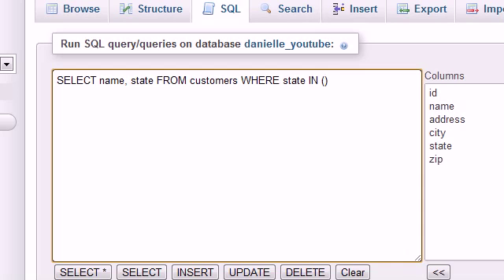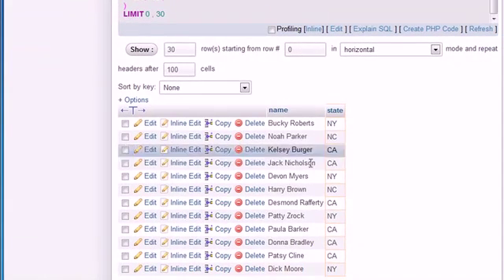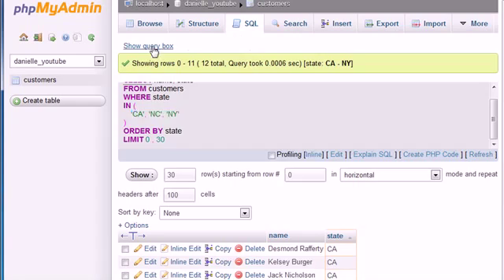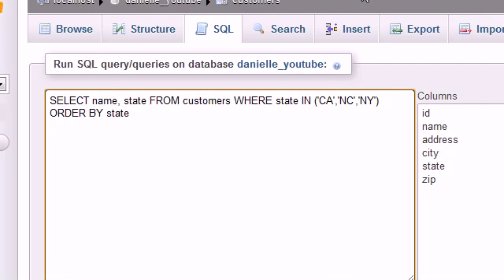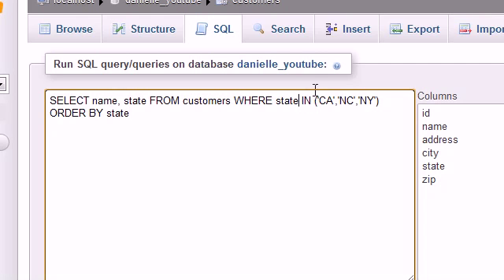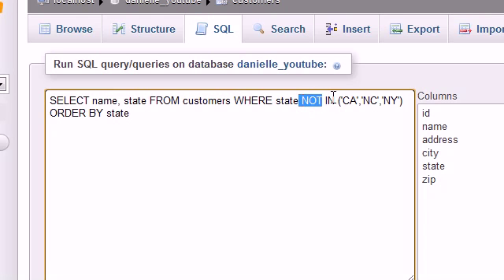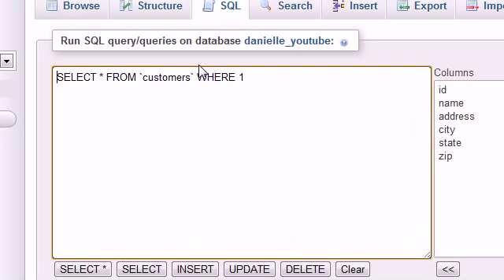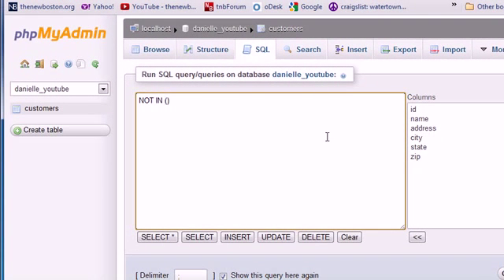MySQL Database Tutorial 12 Are you IN or are you NOT IN YouTube